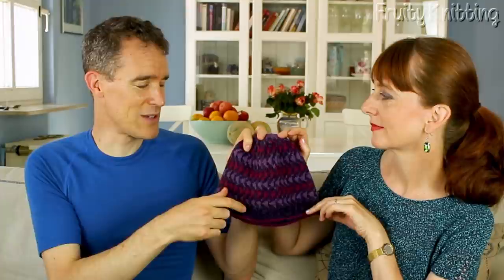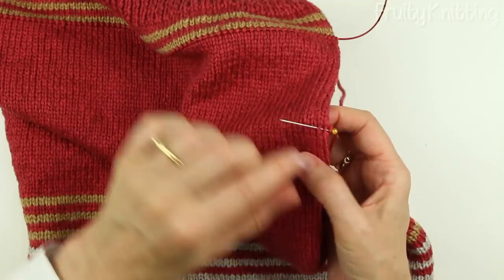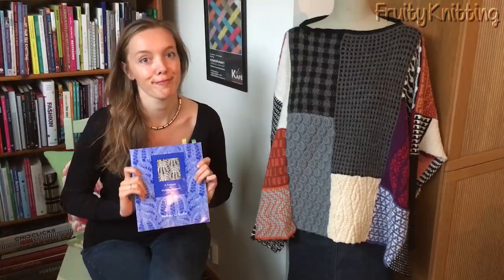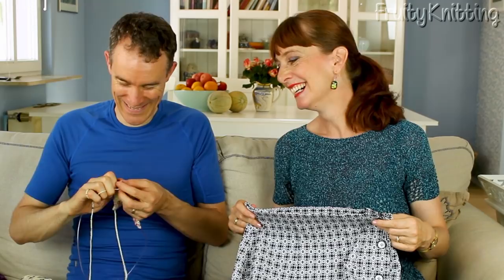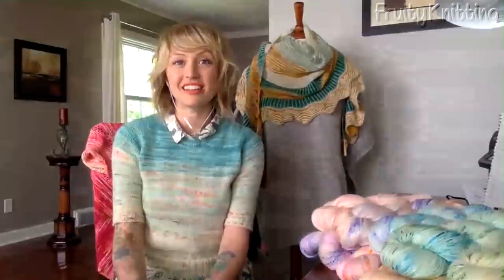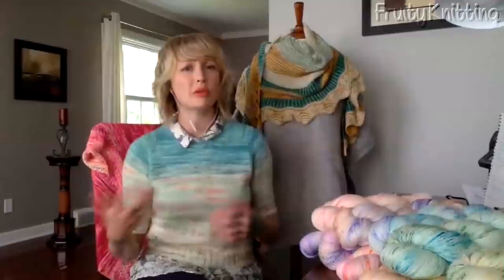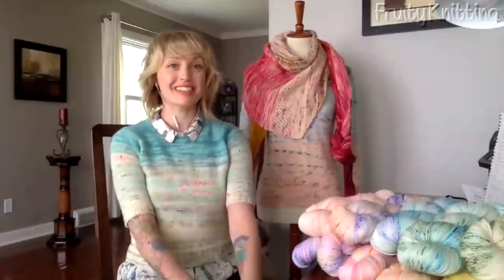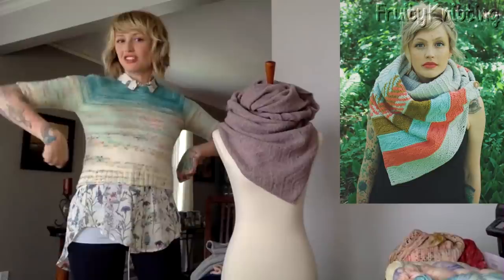Andrea Mowry - Ep. 33 - Fruity Knitting Podcast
In Episode 33 of the Fruity Knitting Podcast we speak to Andrea Mowry, best known for her two most popular shawls, "Find your Fade" and "Briochealicious".  We're then heading north, to Oslo, Norway, to meet Marthe, our guest on Knitters of the World, and then on to Reykjavik, Iceland, to meet Chantal Belisle, who will present her pattern House Dressing in New Releases.  Madeleine has progress on her Sarah Hatton sweater, we have one Bousta Beanie, and there's a tutorial on cutting and grafting.  Enjoy!